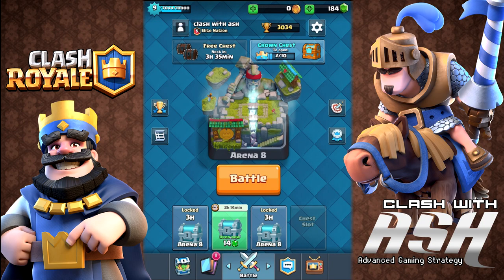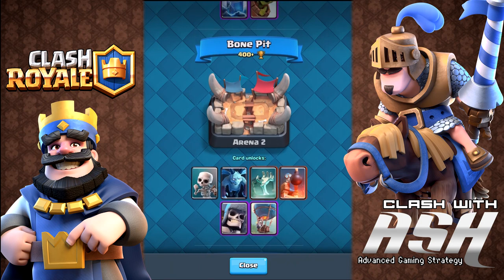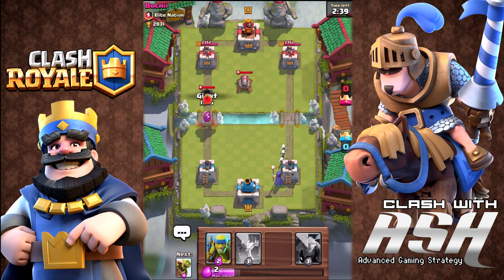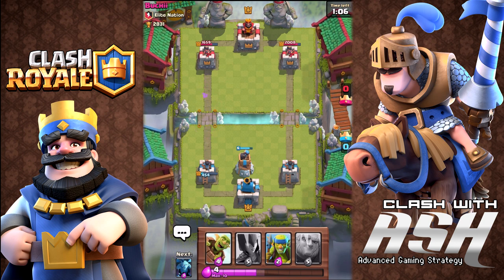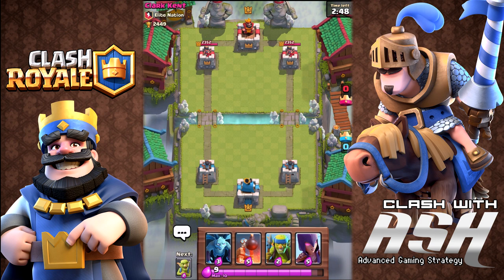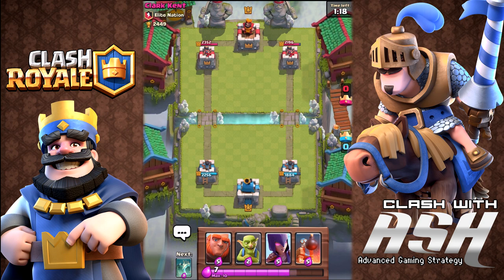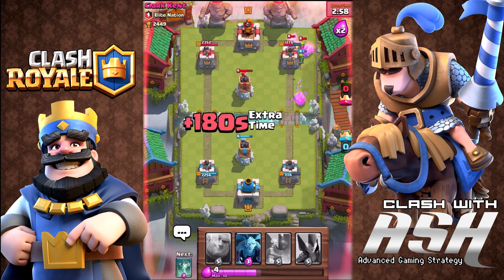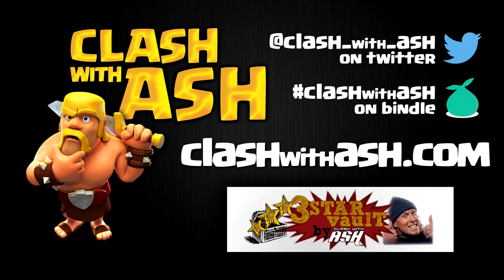Clash Royale | BASIC STRATEGY TIPS FOR NEWER PLAYERS & LEARNING YOUR WAY AROUND THE GAME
Hey Clashers! Today we'll go over some basic tips for new players and introduce new folks to the Chest system in the game. We'll also test out a solid beginner deck using cards from the Bone Pit and below (400 cups) to get a feel for some attacking and defending fundamentals. Enjoy!

- Daddy War Bucks Clan
- Neetstreet
- Shane Killingsworth
- The Slim Fool
- LashShadow
- Dimi Tragakis
- Joker From Elite Academy
- DennisTheMennis

Social Media-